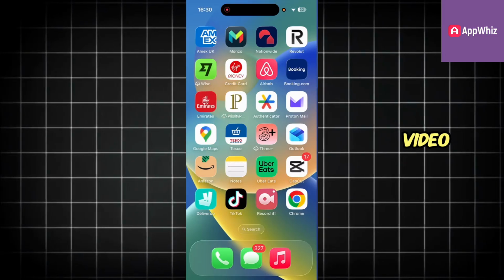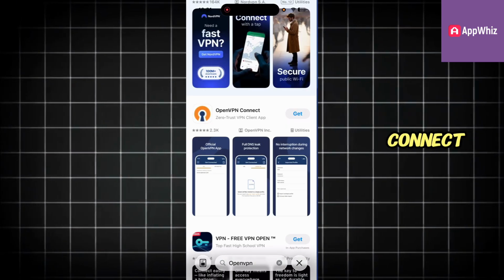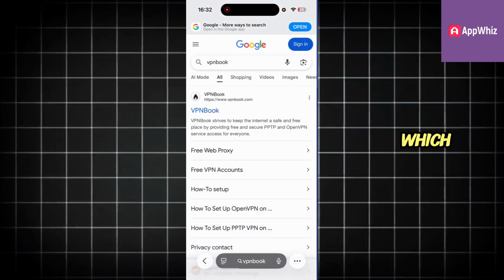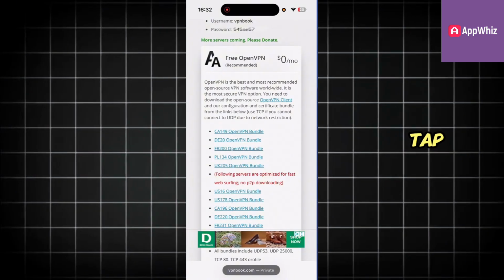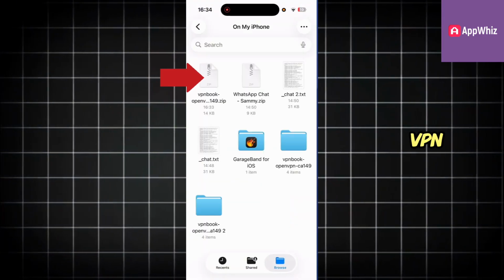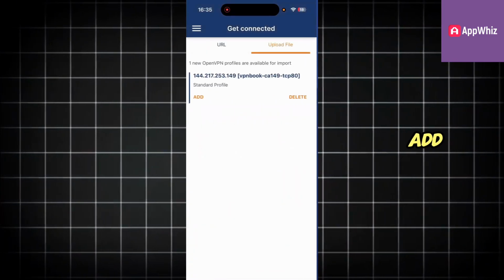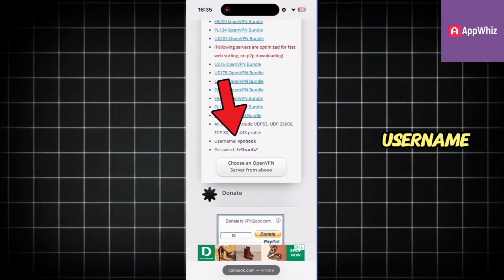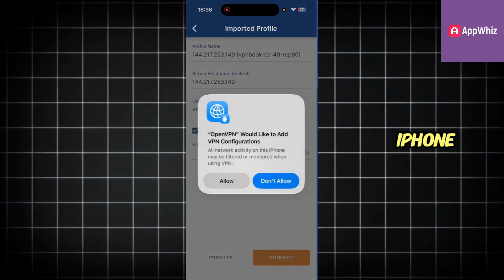Unlock FREE iPhone VPN in 2025! (Easy Setup Guide)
Looking for a way to use a free VPN on your iPhone? In this step-by-step tutorial, I’ll show you how to set up a 100% free VPN using OpenVPN Connect and VPNBook — no paid subscription required.

This method works on iPhone and iOS and is ideal if you want basic privacy, access restricted content, or test a VPN without spending money.

In this video, you’ll learn how to:

Download and install OpenVPN Connect on iPhone

Find free VPN configuration files from VPNBook

Download and unzip OpenVPN files on iOS

Import VPN profiles into OpenVPN Connect

Find and enter the VPNBook username and password

Connect successfully to a free VPN on iPhone

🔐 What this tutorial covers:

How to use free VPN on iPhone

OpenVPN setup on iOS

VPNBook free VPN configuration

Import OpenVPN files on iPhone

Free VPN without subscription iOS

⚠️ Note: Free VPNs may have speed limits and shared servers. This guide is best for light browsing, testing, or temporary use.